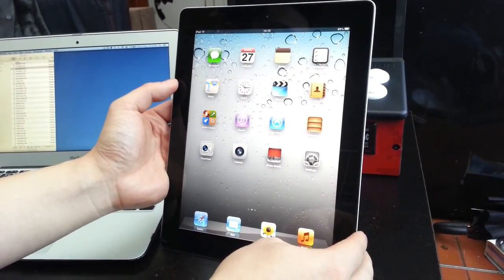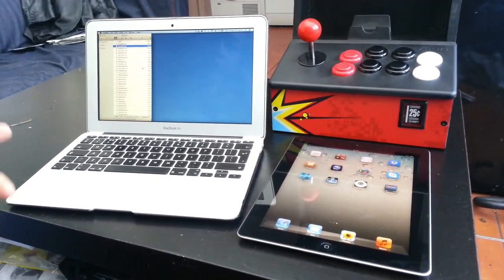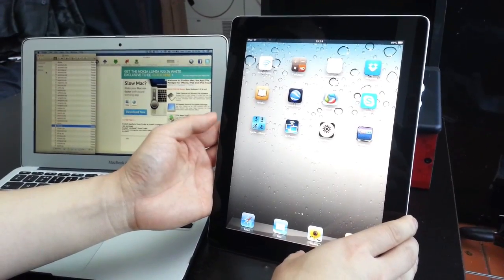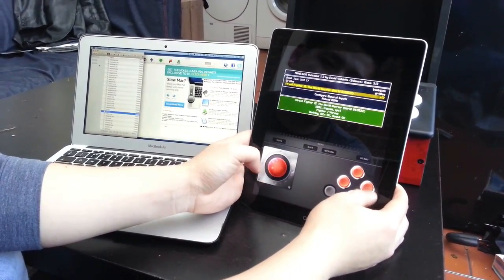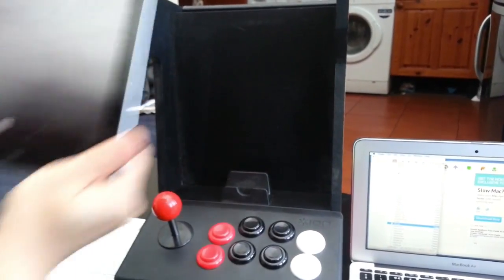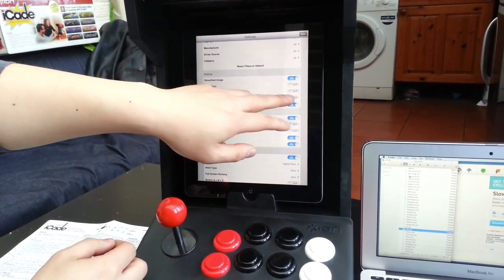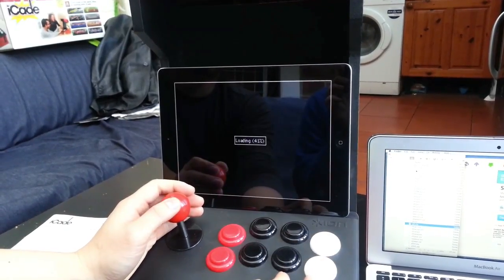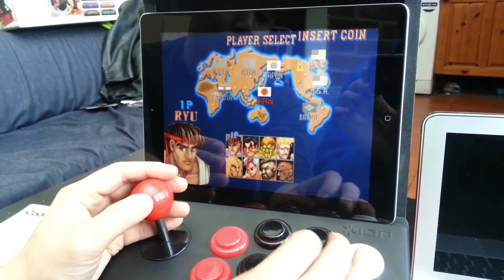MAME on iPad with Gridlee controlled with iCade tutorial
How the arcade emulator MAME got sneaked on to the Apple Appstore via a game called Gridlee. With instructions on how to set it up, with the correct MAME 0.139u1 romset, and control it using an iCade.

ION iCade bluetooth Arcade Cabinet game controller.